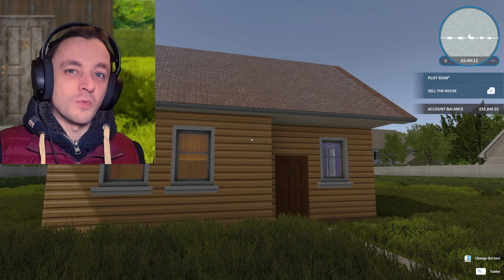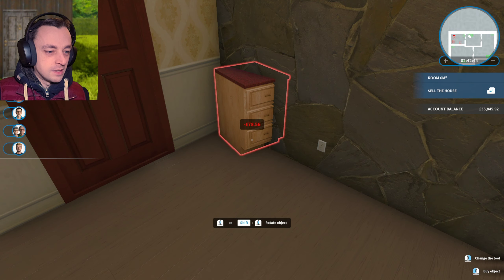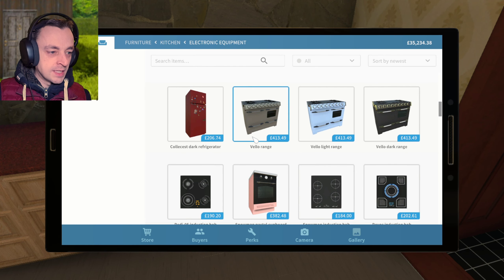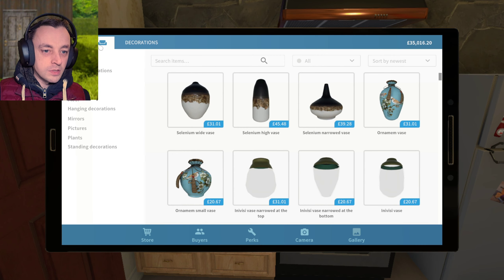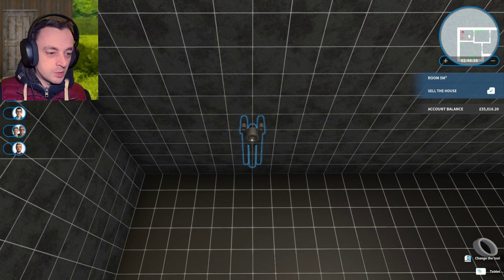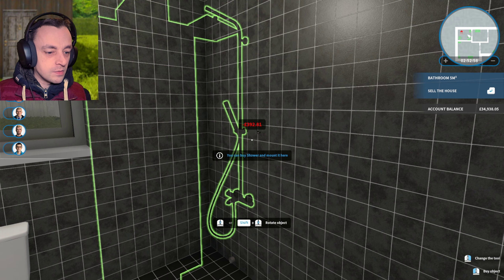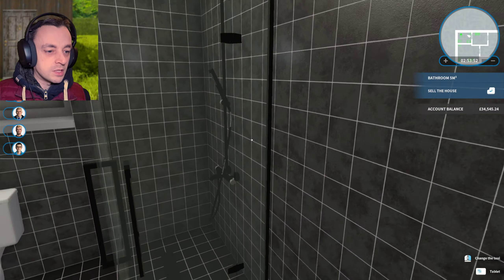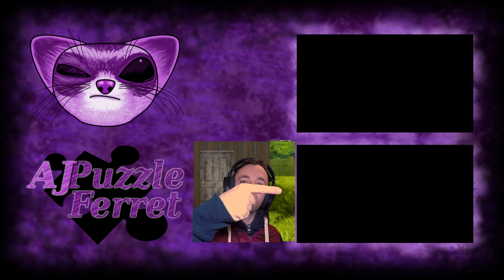Selling our first house! - House Flipper Ep12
Having done up the burnt house as much as I felt was needed we sell it off to see what profit we can make! :D

You can find House Flipper on steam!